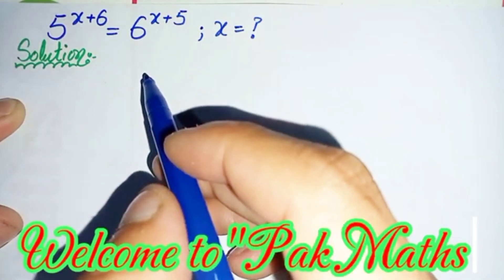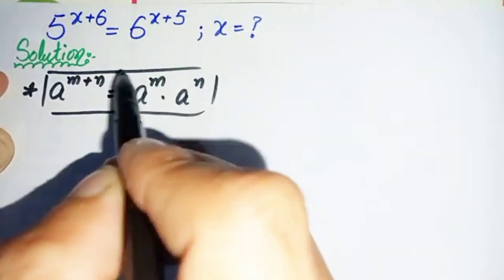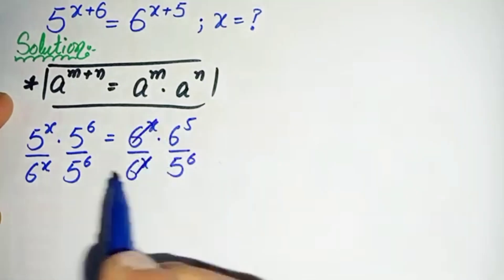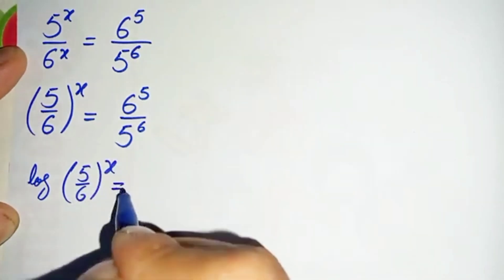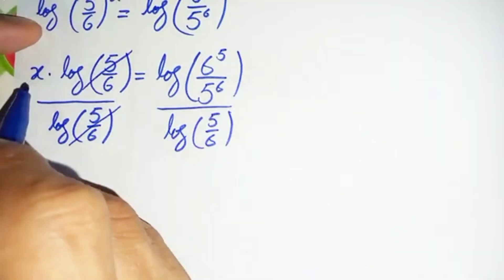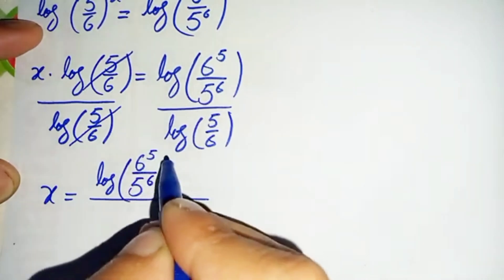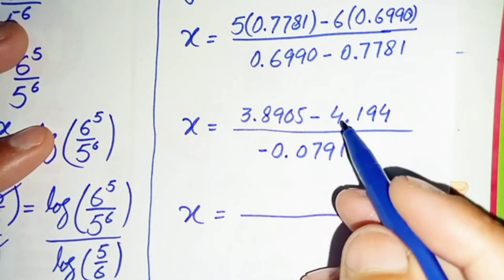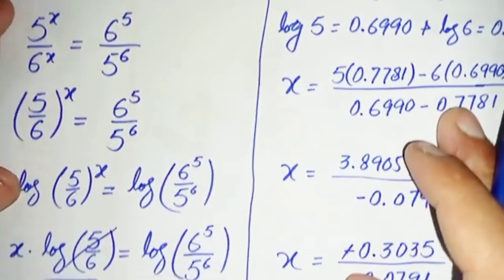A Nice Math Olympaid Exponential Problem